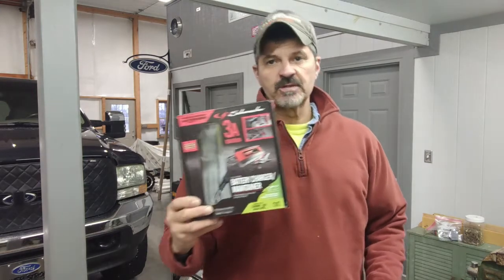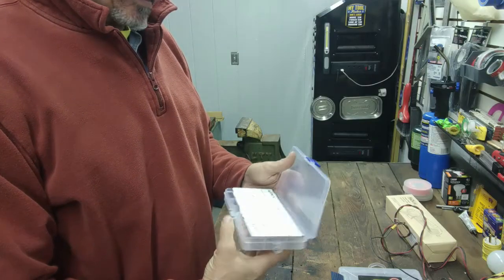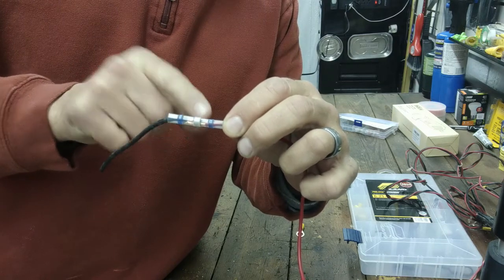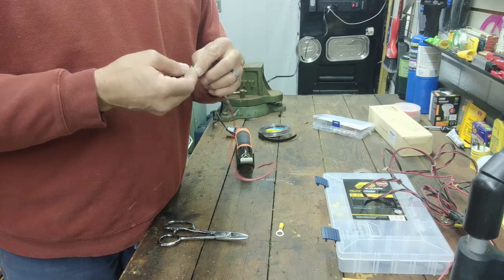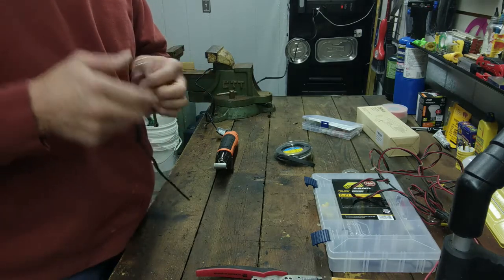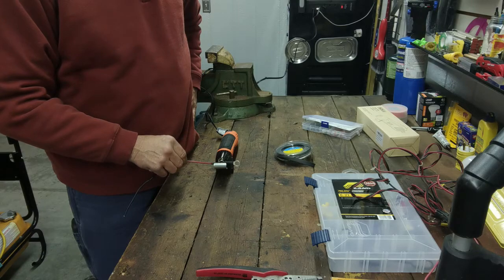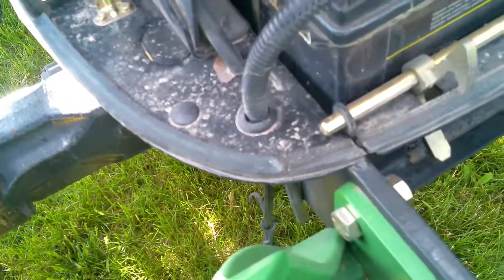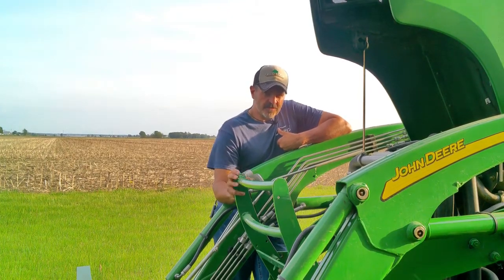How to Istall a Battery Tender on your Compact Tractor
This video will show you how to install a Battery Tender on any of your battery operated units that you own.  Installation of battery maintainers will keep the battery from recharging while sitting for long durations